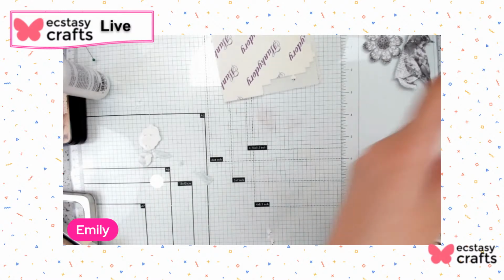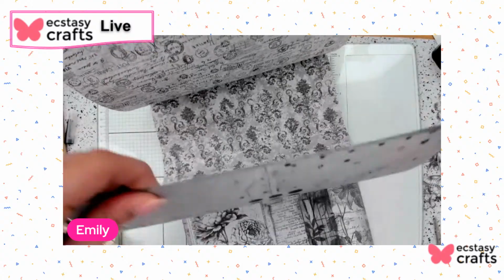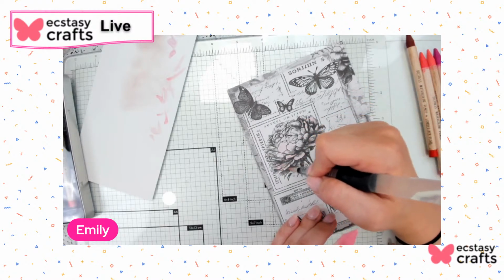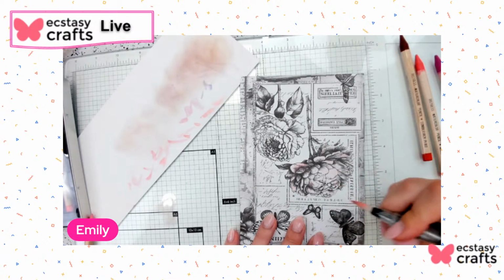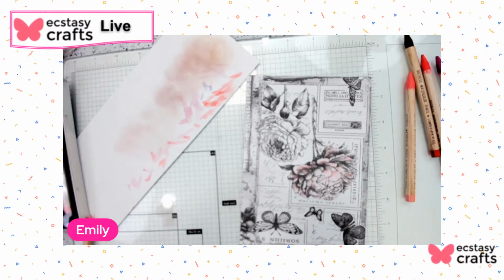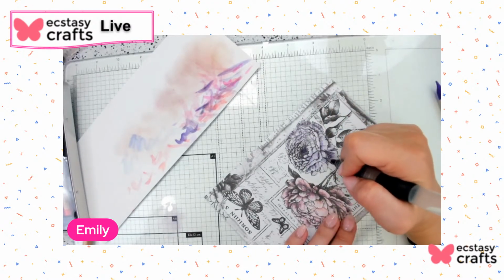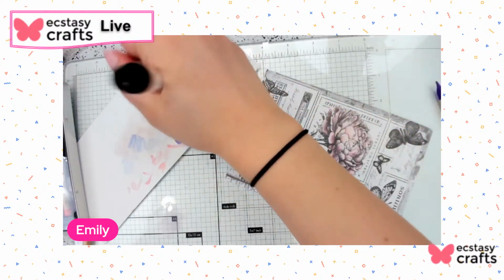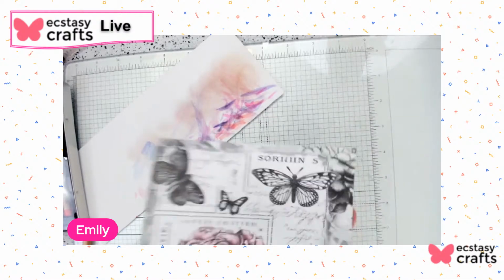Creative Connection - Using Ciao Bella's Mixed Media Book to Create Cards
Join Emily Live – Friday, June 20th at 12 PM EST!
Get ready for some creative inspiration as Emily crafts beautiful cards using the brand-new Ciao Bella Mixed Media Books! These versatile books are perfect for journaling, scrapbooking, and cardmaking.

She’ll be working with the Meaningful Memories edition—tune in to see all the possibilities!

We hope you’ll join us for the fun!